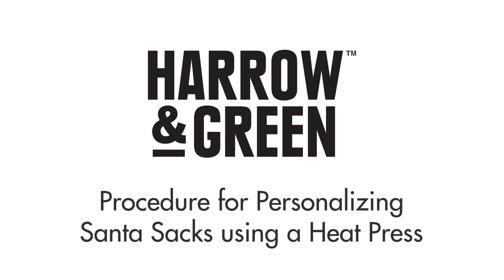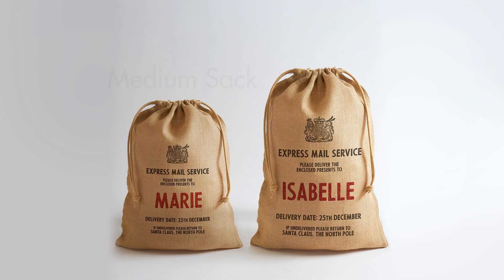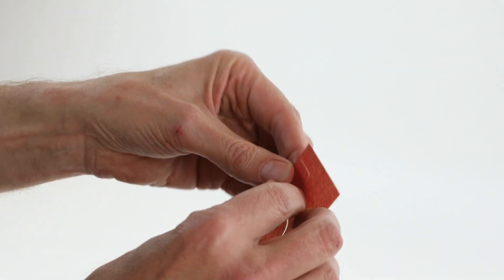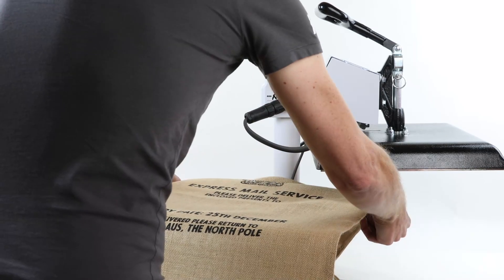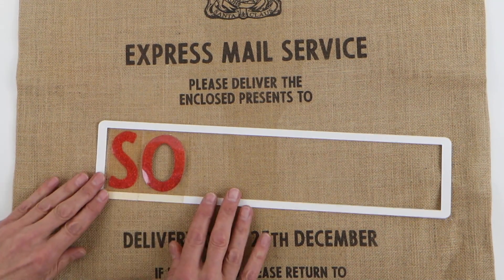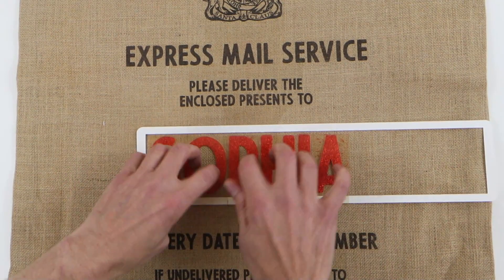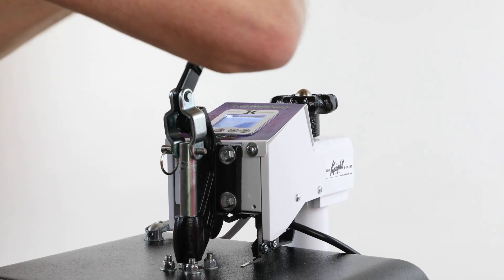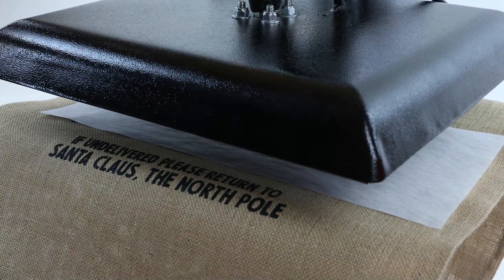Harrow & Green - Procedure for Personalizing Santa Sacks using a Heat Press